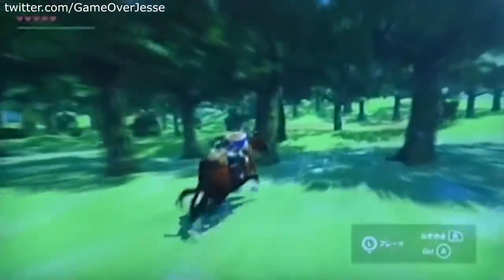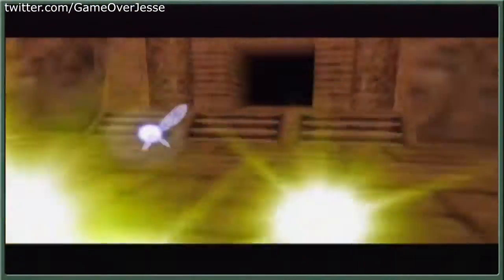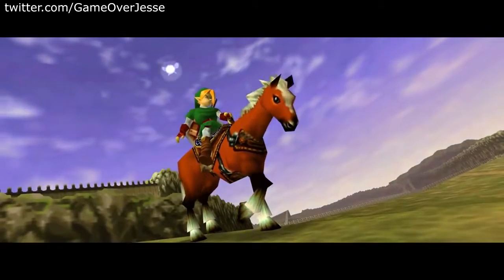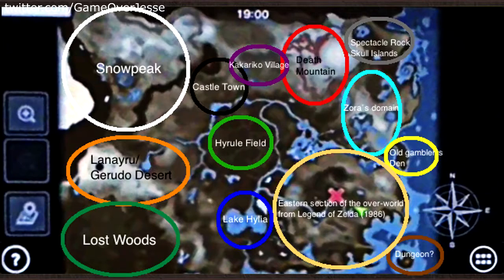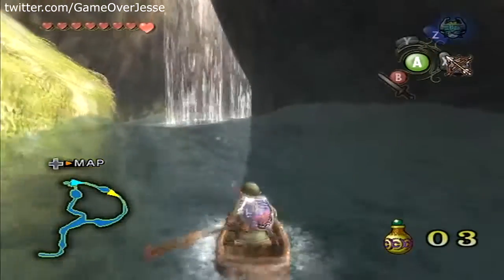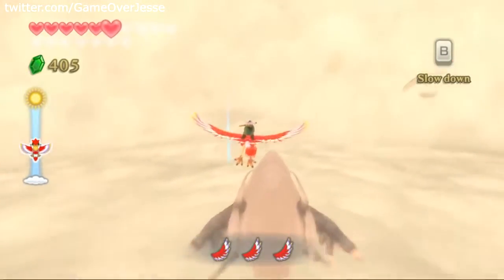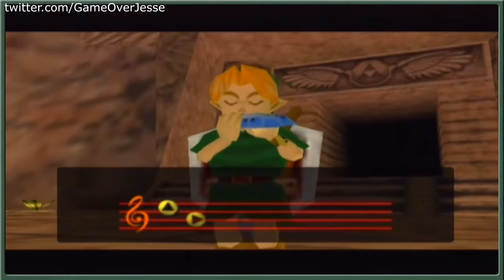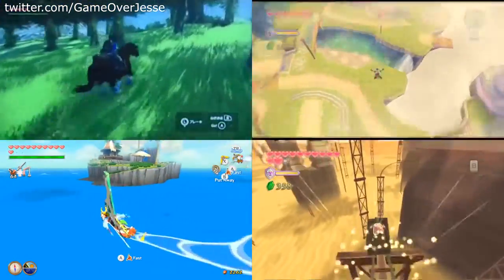Zelda Wii U News / Theory 2016 Episode 2 Methods of Transportation